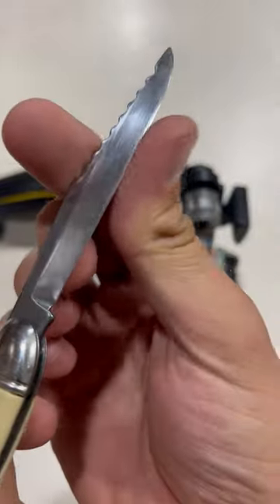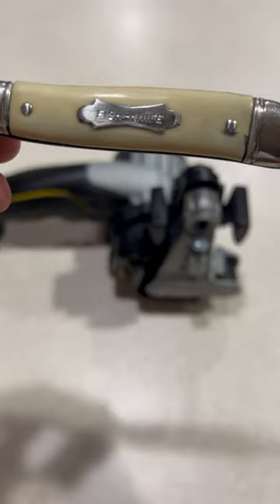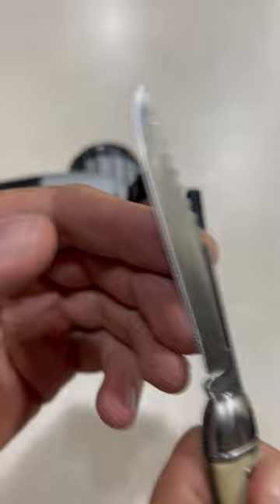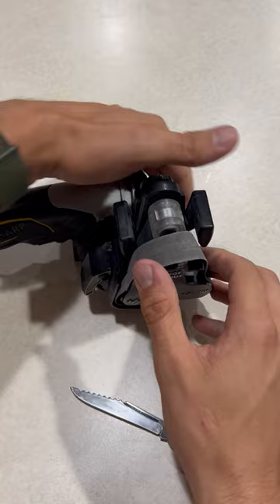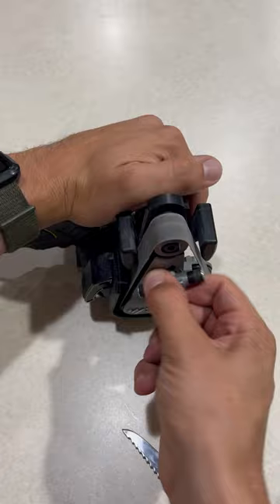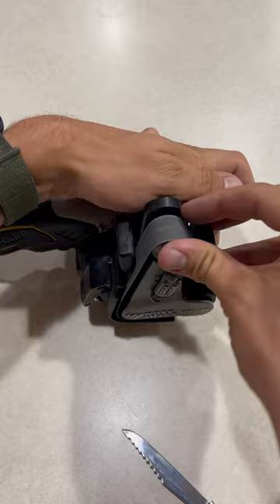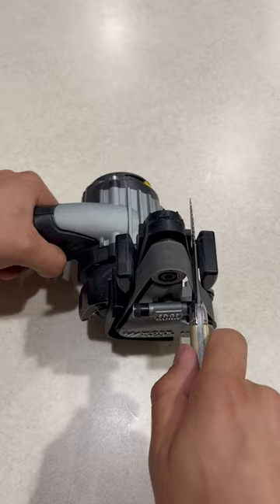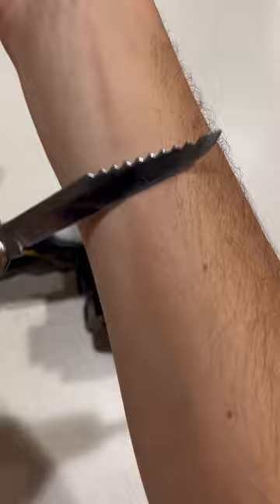Sharpening an OId Pocket Knife on a Ken Onion Edition WorkSharp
In this short I take an old pocket knife that is super dull and sharpen it to a razor's edge.